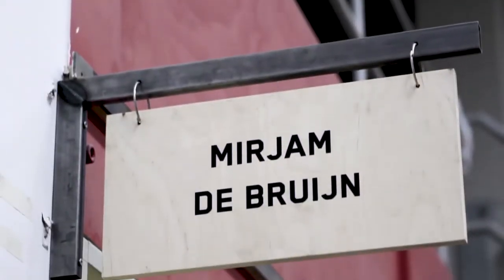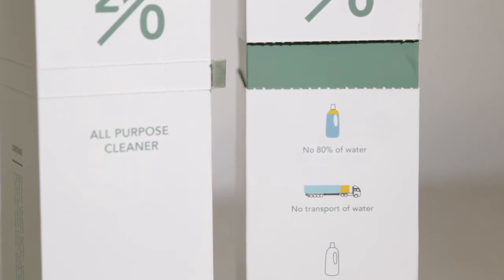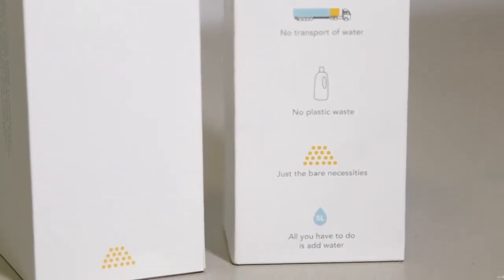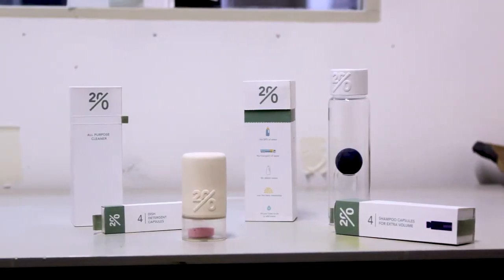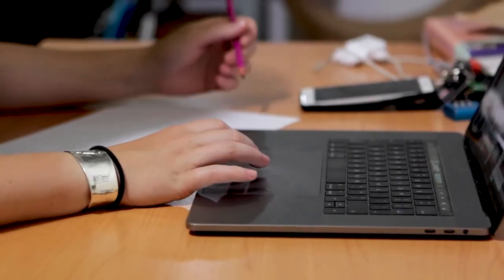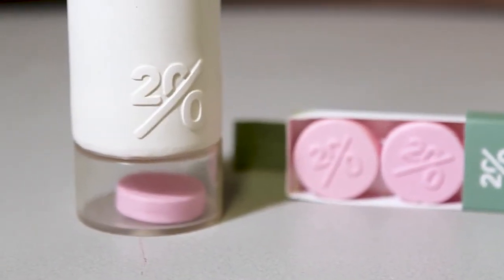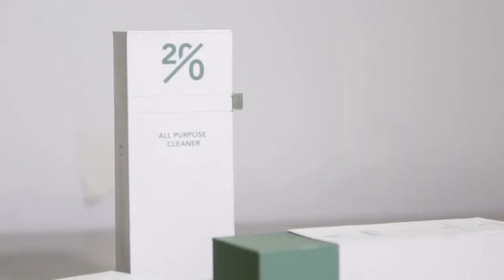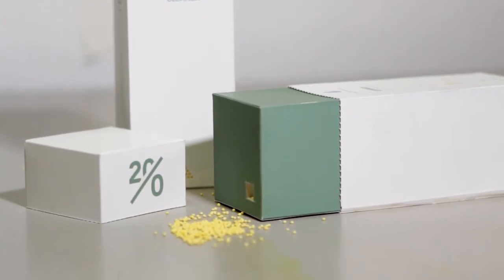5.1.3 Twenty: Cleaning Agents Without Water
In this episode’s case study we will look at what happens when you rethink a whole product-packaging combination.

In the video below, designer Mirjam de Bruijn explains her project Twenty, which she explains as: ‘a brand forecast setting an example for the industry’. By eliminating water from detergents, shampoo, and dish soap, she does not only change those products, but also their packaging and the way they are transported.

MAIN TAKEAWAYS

- In the development of Twenty, rethinking of the product went hand in hand with rethinking the packaging, to create a sustainable product.
- The Twenty project was started by asking questions about the current way detergents are produced, packaged and sold.
- Inspiration can come from many places, but it can be as simple as applying the principles of one product sector to another.